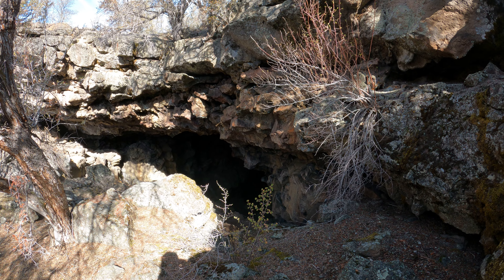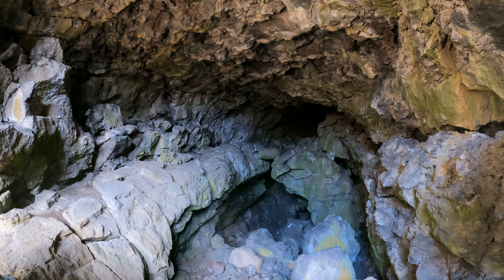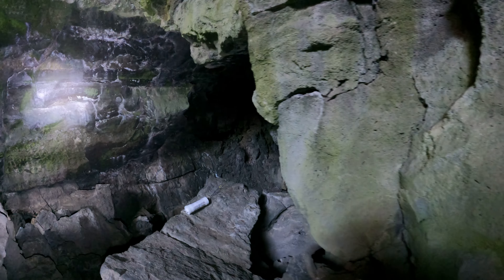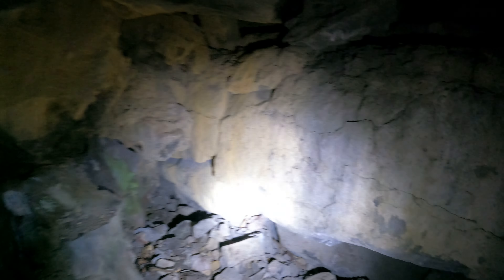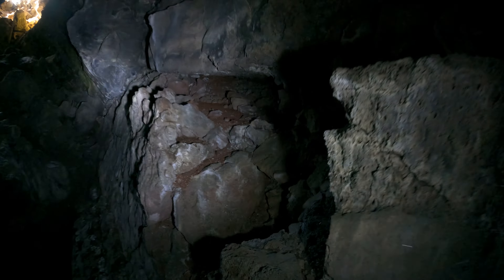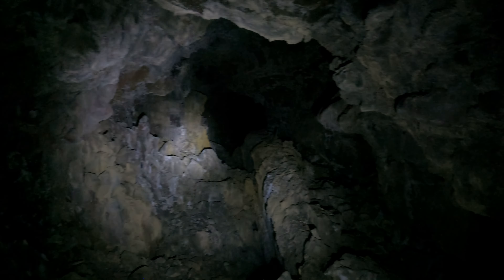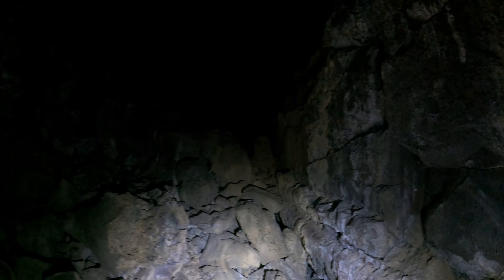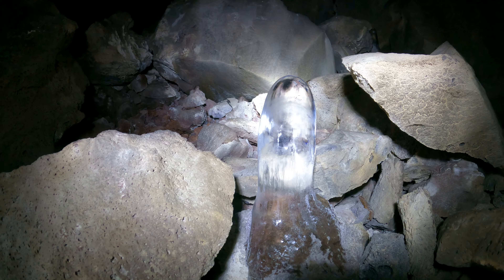Big Ice Cave, video 5, part 1, 5k 30fps 2880p30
This is Big Ice Cave in Lava Beds National Monument in northern California.